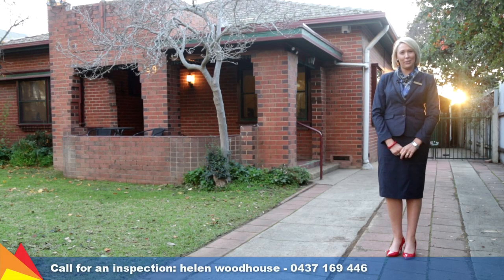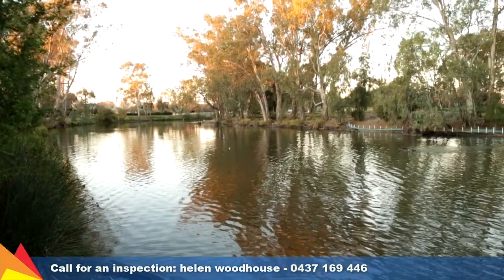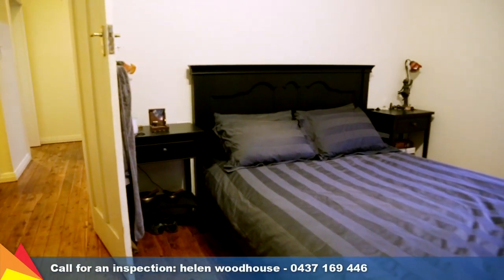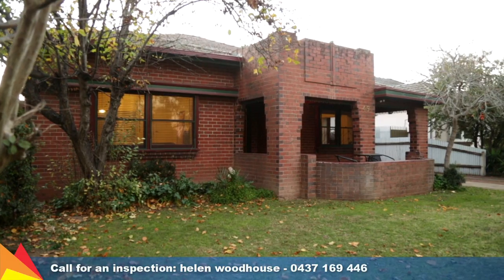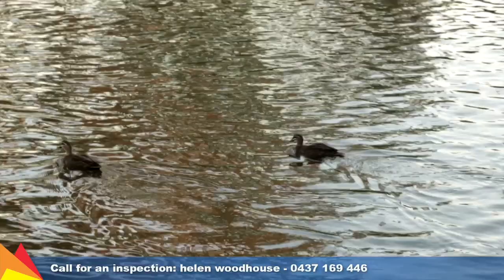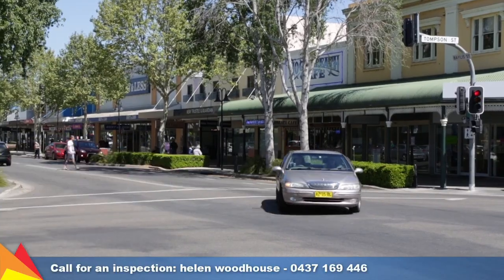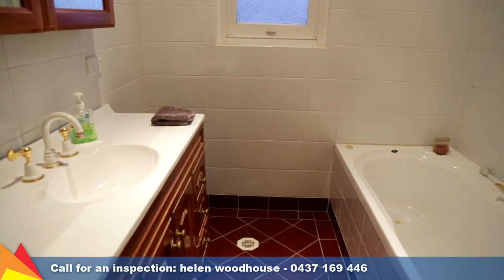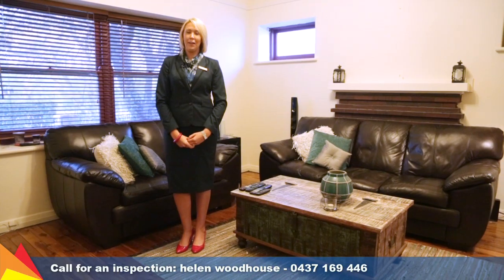SOLD - 49 Wollundry Avenue, Central Wagga Wagga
Take a tour with Helen Woodhouse through 49 Wollundry Avenue, Central Wagga Wagga.